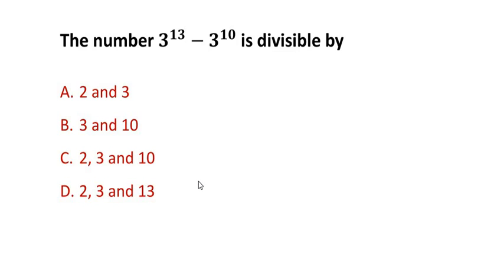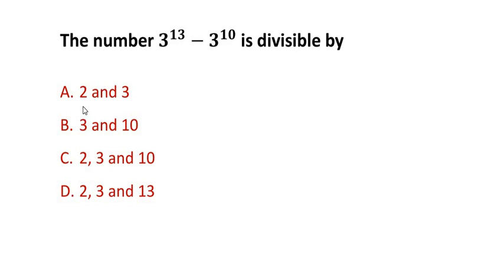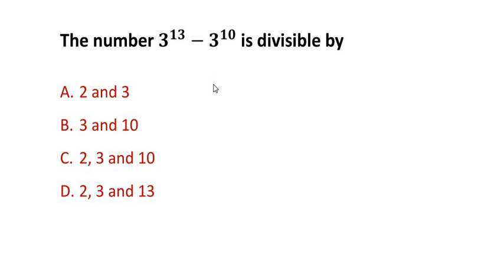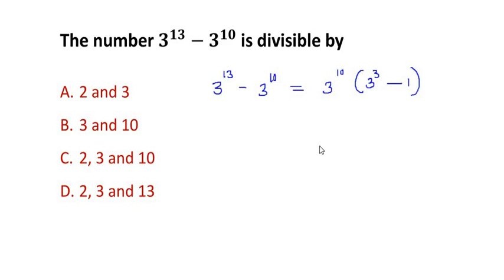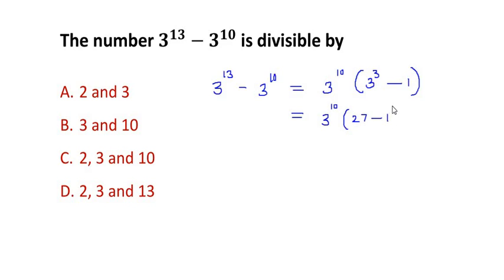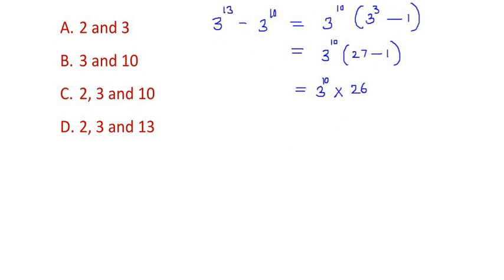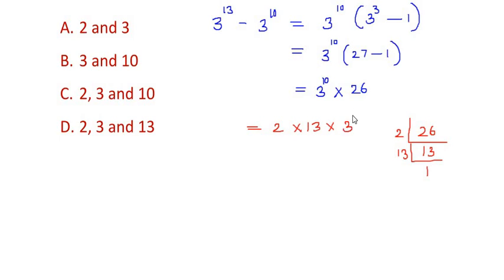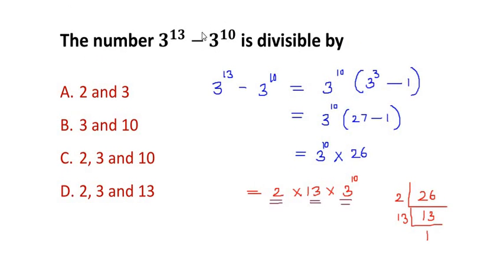The number 3^13 - 3^10 is divisible by...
The video explains how to solve a tricky real number question in a simple way.